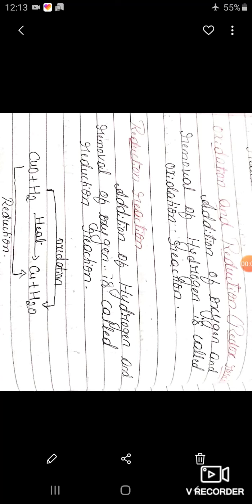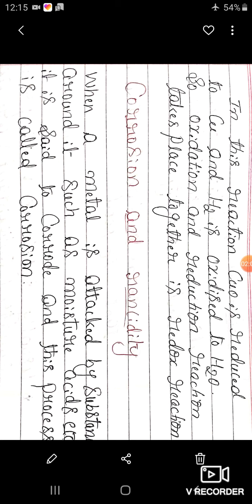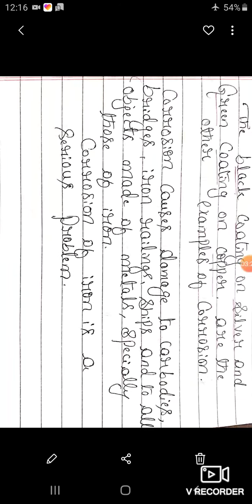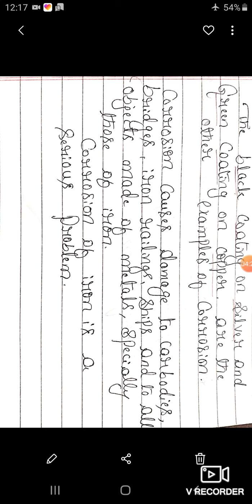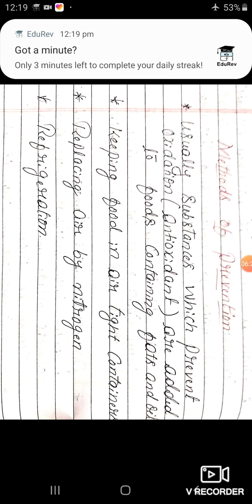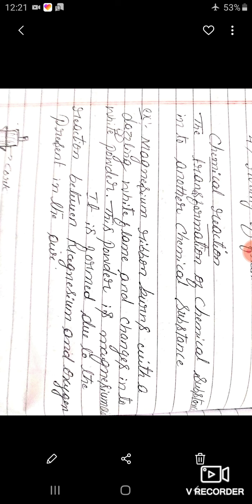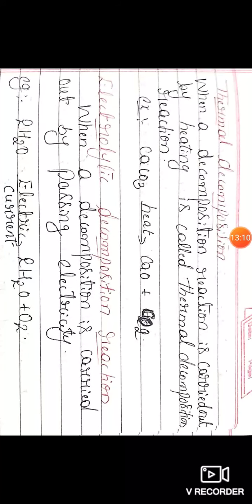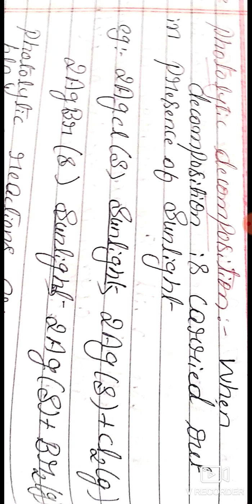10thE/M chemical reactions and equations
Types of chemical reactions continued